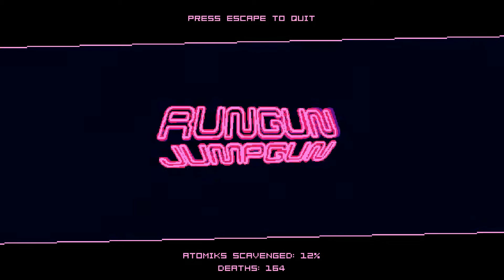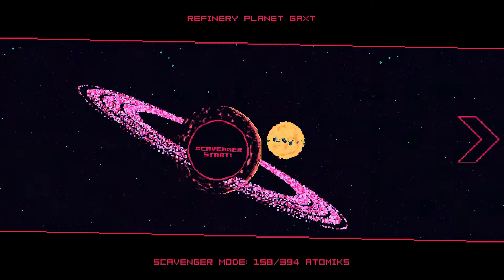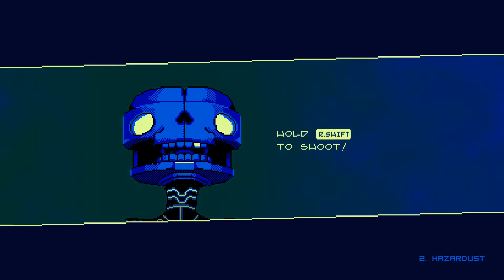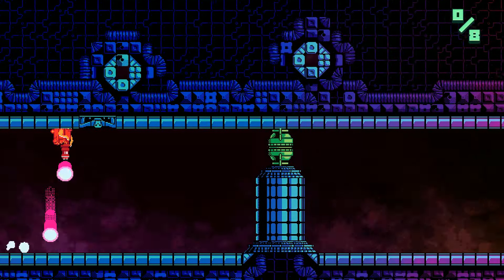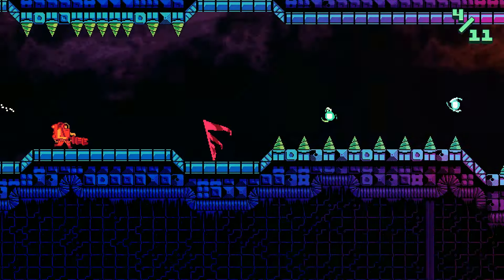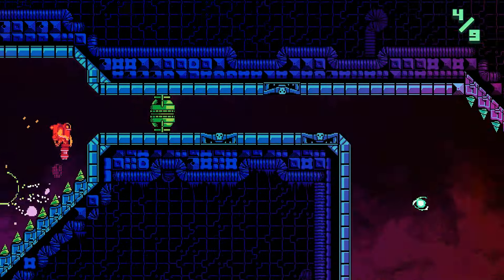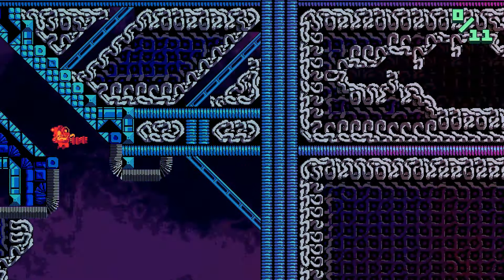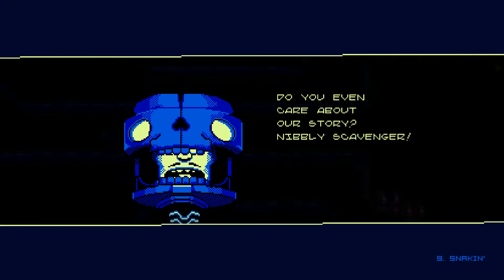RunGunJumpGun First Look Gameplay Review (Jetpack Joyride meeets Super Meatboy!)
Today the gang takes a look at a new indie game RunGunJumpGun that turns out was developed by someone they grew up going to school with! Savi has let Ben take over the guns as this 2D Action Platformer is a little intense!

RunGunJumpGun is a tough as nails 2D Action Platformer developed by ThirtyThree that puts a teeth-rattling, gravity-defying weapon in your hands. With a cast of crazed characters, simple but beautifully difficult gameplay, and a pulsing musical score, RunGunJumpGun is a loud, trippy mess of twitchy platforming goodness.